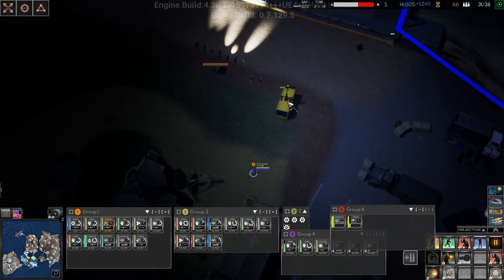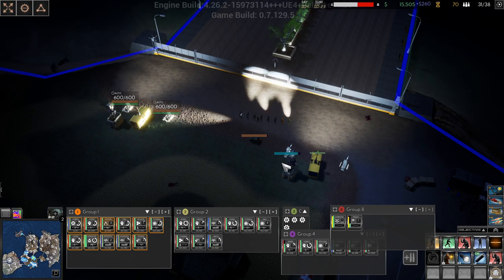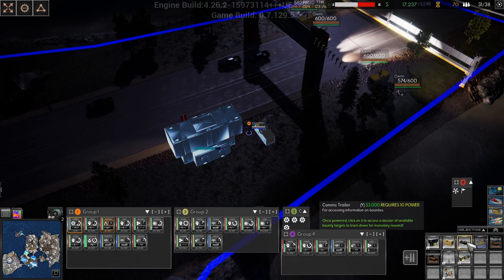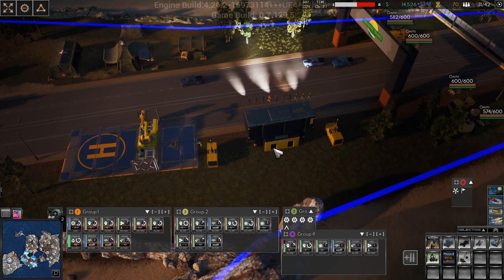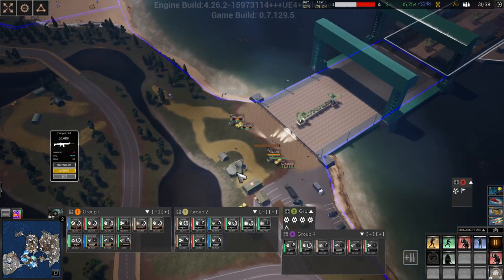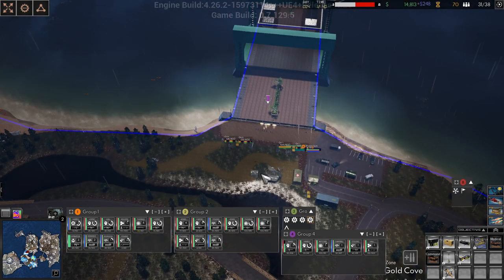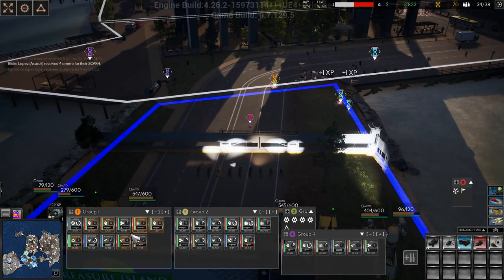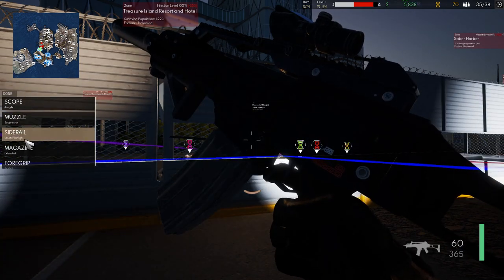Horde Incoming! | Lets Play Cepheus Protocol | Halloween Update Ep4